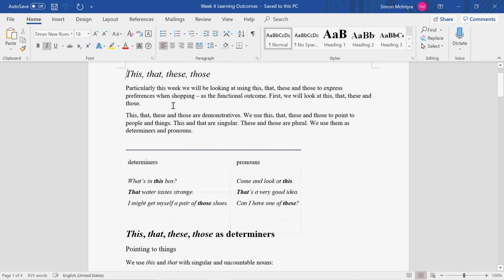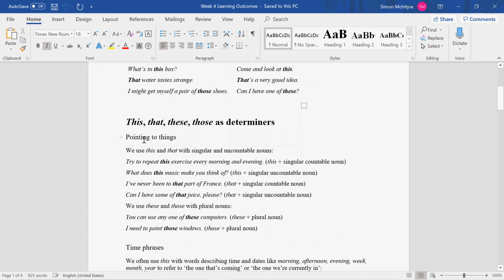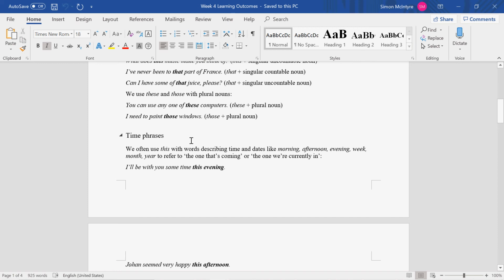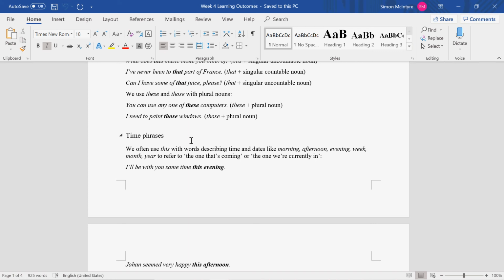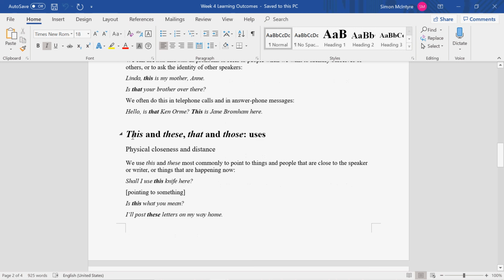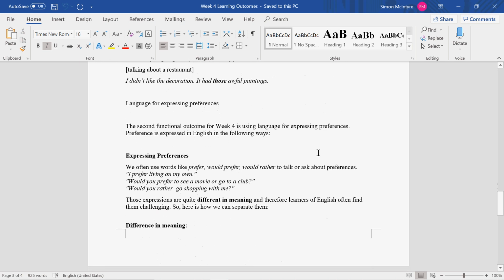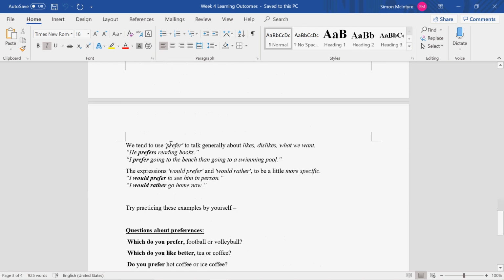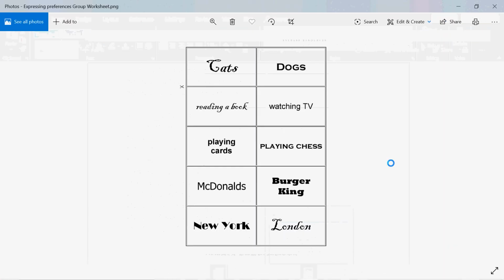Pukyeong Freshman Week 4 Video 2 Learning Outcomes SMcI